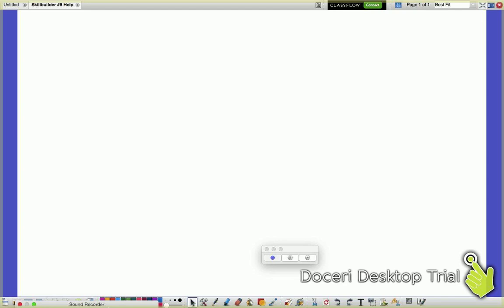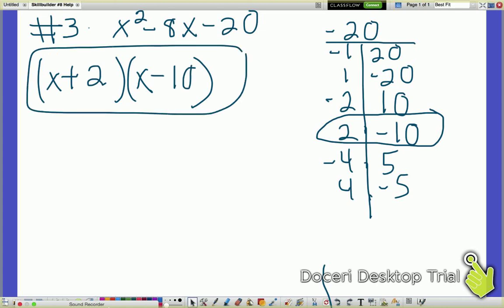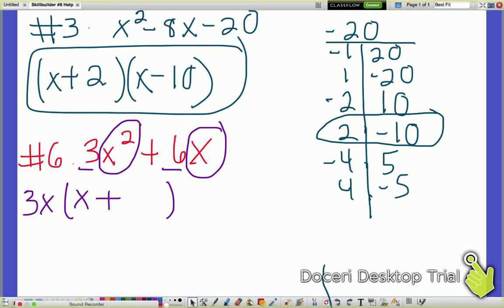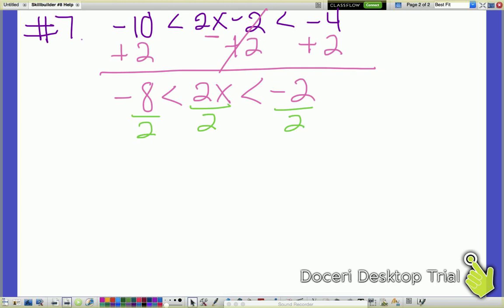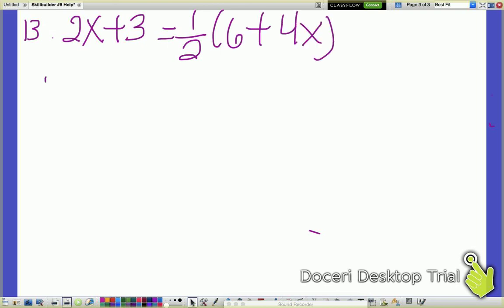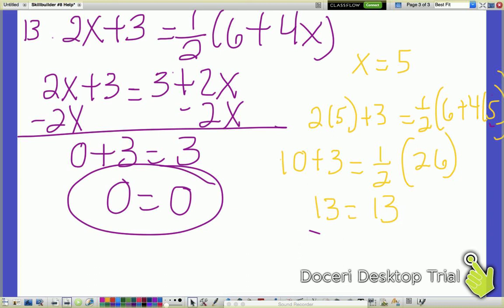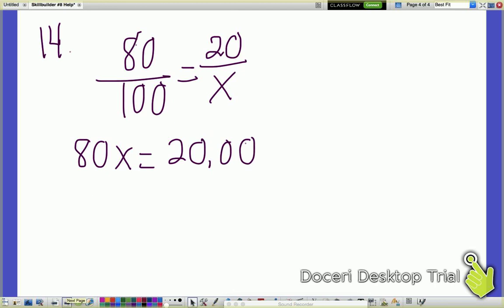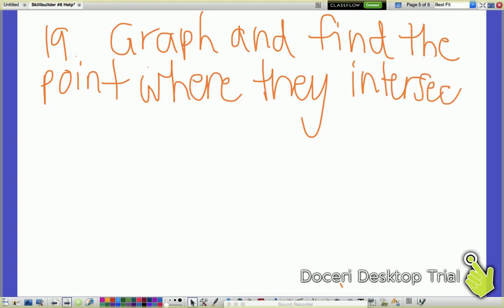Skillbuilder #8 Help Video